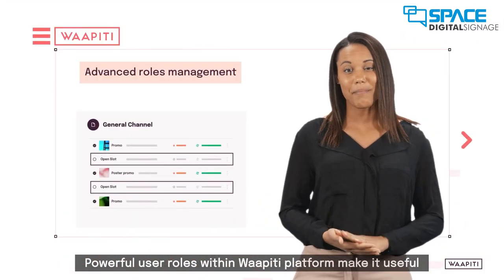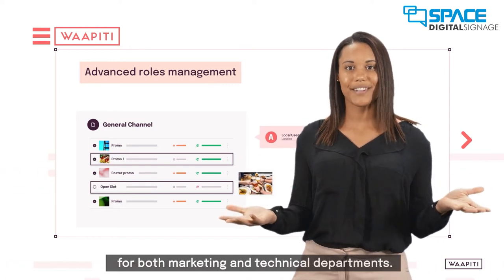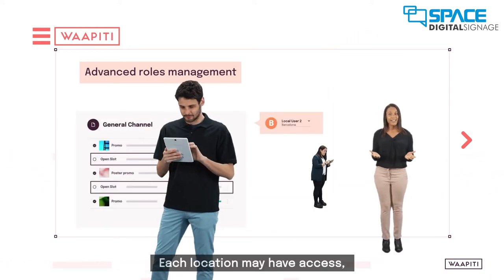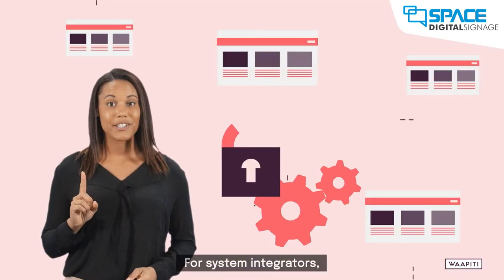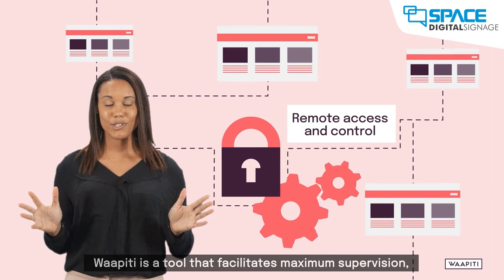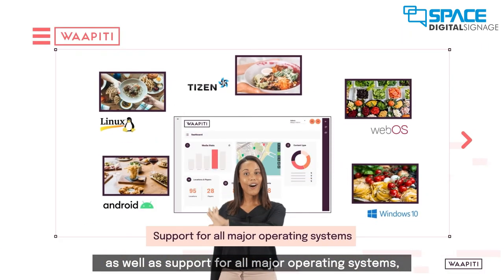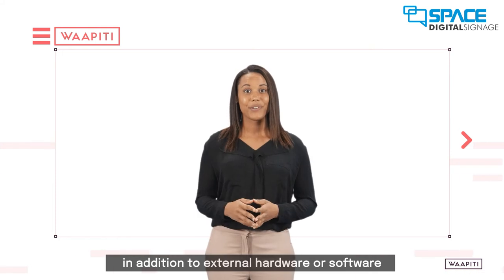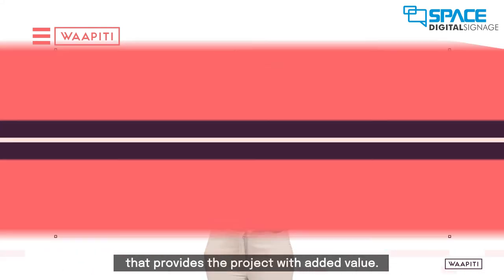Digital Signage with no limits - Waapiti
The Space Digital Signage Waapiti platform is one of the most powerful and advanced software on the market. It is managed from an intuitive and easy-to-use, cloud-native, serverless and scalable interface. Everything is in a single platform.

In the world of all things digital, businesses shouldn’t miss out of this highly effective way of attracting and connecting with customers.

Turn your digital signage into something more than just a display and go further than just trying to sell a product.